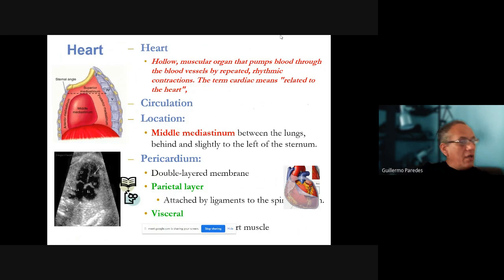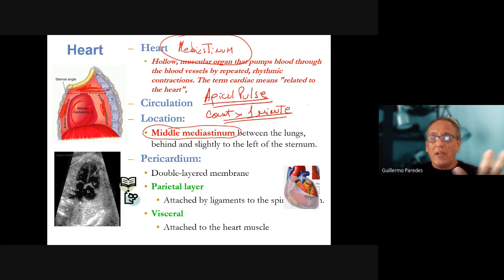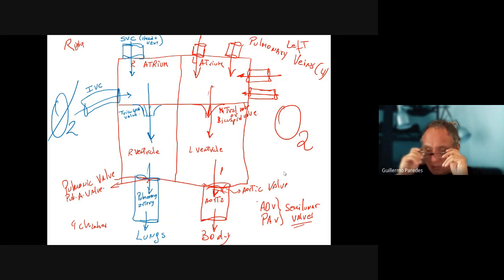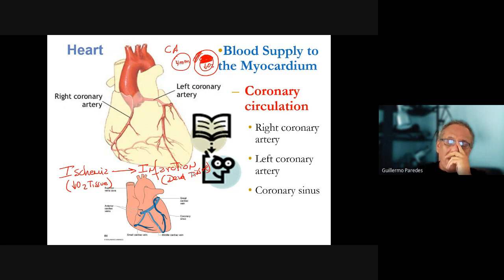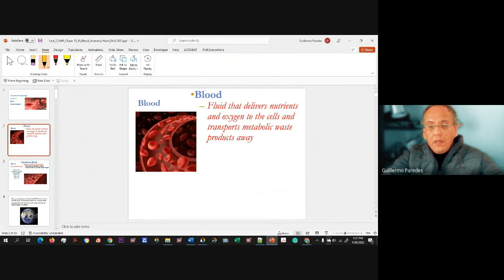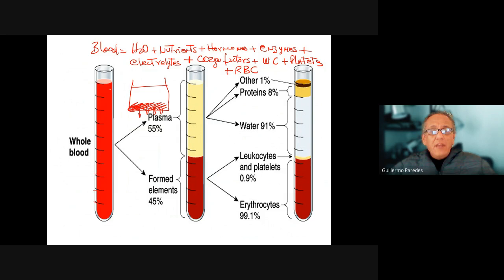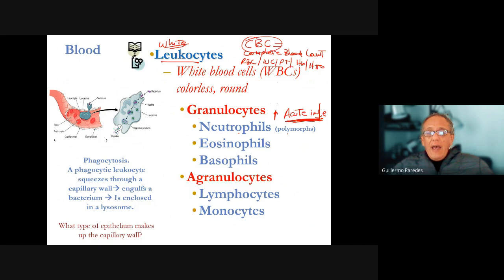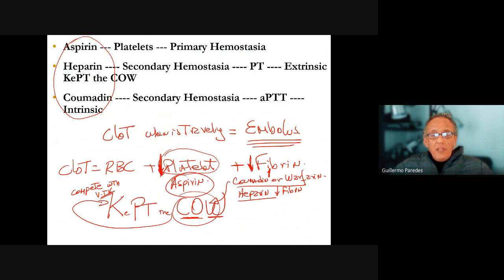Heart _ Blood Anatomy and Physiology Dr. G